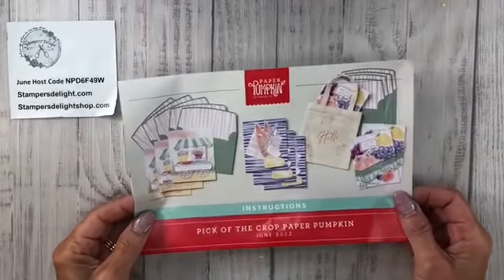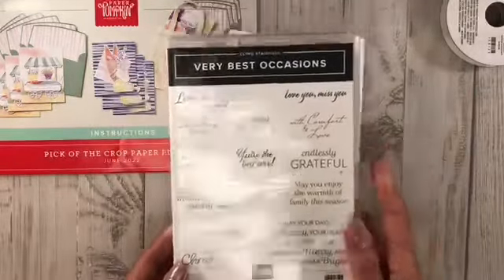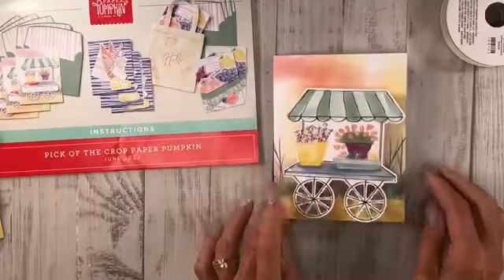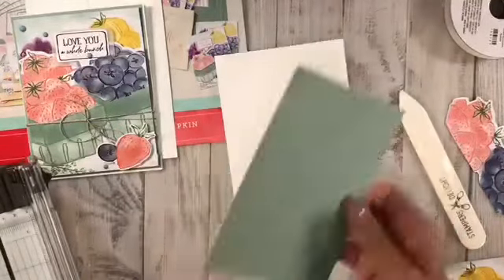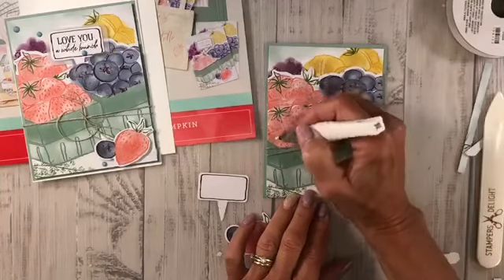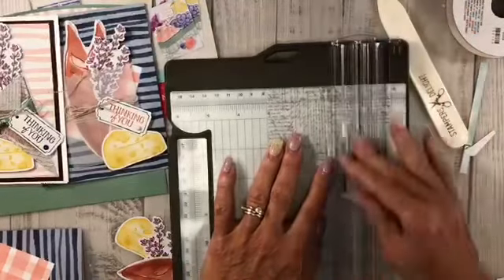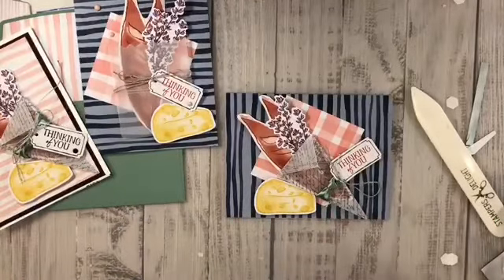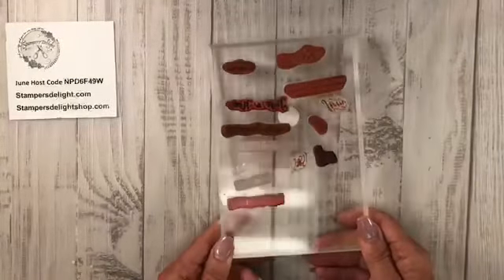Paper Pumpkin Alternative June 2022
June Host Code
NPD6F49W
Other items used
Solid Faceted Gems 159189
Rustic Metallic Dots 159082
Sweetst Cherries 158711
Very Best Occasions 159871
Timeworn Type Embossing Folder 156505
Charming Sentiments 159985
Colors used
Blackberry Bliss ,Caylso Coral

Sign Up for  the Monthly Paper Pumpkin

I have rewards program
10 punches gets you a $25 in free product  good only through me..
every $50 before shipping & tax you get one punch

Sign Up for my Free Newsletter & Tutorials
right here!
Sign Up for my Online Classes below

Join the 2022 Holiday and Sale a bration Paper Share

Supplies
• Multipurpose Glue 110755 ——
• Stampin' Mist Cleaner 153648 ——
• Silcone Craft Sheet 127853 ——
• Stamparatus 146276 ——